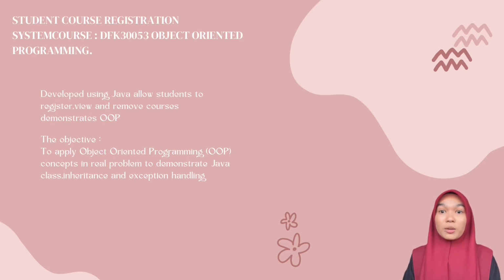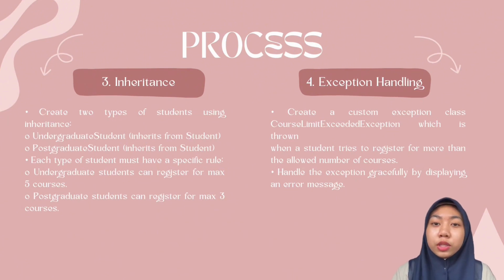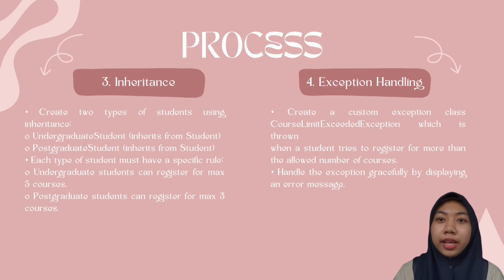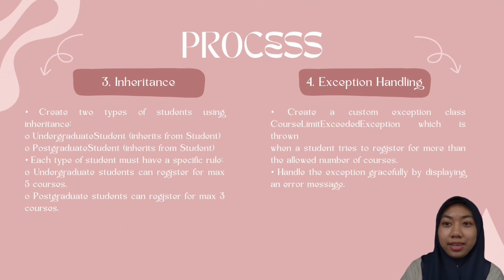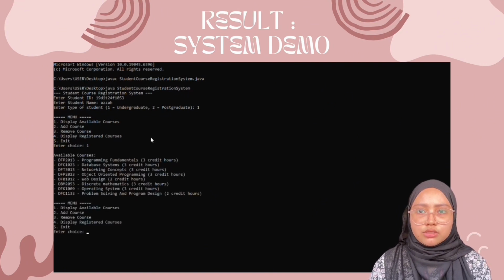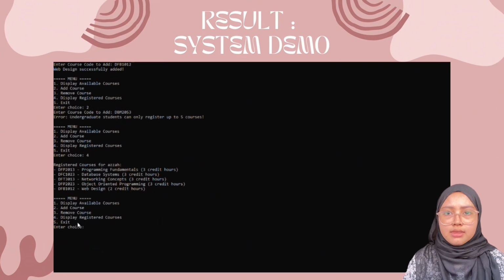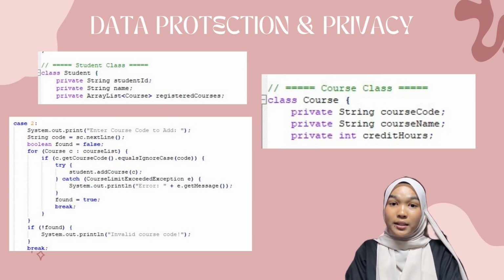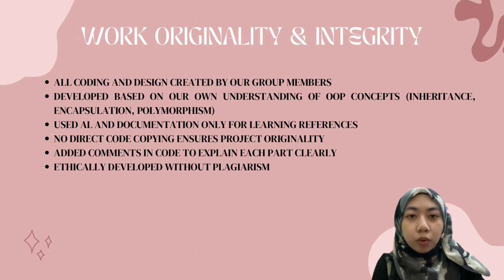MINI PROJECT OBJECT ORIENTED PROGRAMMING